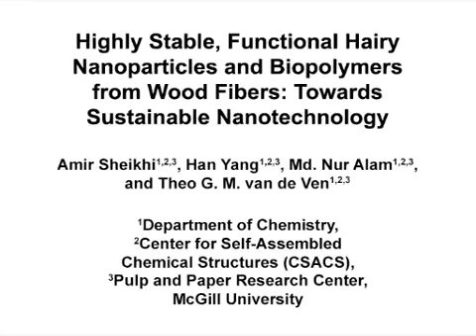Highly Stable, Functional Hairy Nanoparticles & Biopolymers From Wood Fibers l Protocol Preview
Highly Stable, Functional Hairy Nanoparticles and Biopolymers from Wood Fibers: Towards Sustainable Nanotechnology -  a 2 minute Preview of the Experimental Protocol

Amir Sheikhi, Han Yang, Md. Nur Alam, Theo G. M. van de Ven
McGill University, Department of Chemistry; McGill University, Center for Self-Assembled Chemical Structures (CSACS); McGill University, Pulp and Paper Research Center;

Synthesis schemes to prepare highly stable wood fiber-based hairy nanoparticles and functional cellulose-based biopolymers have been detailed.